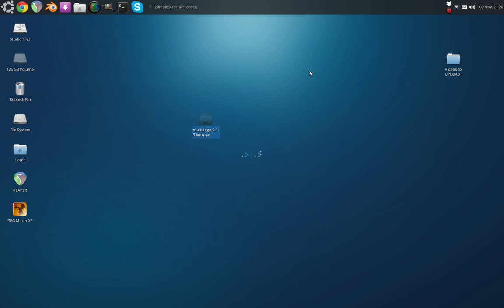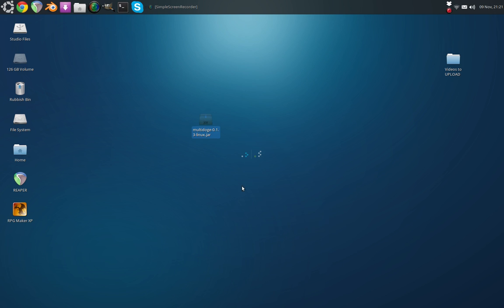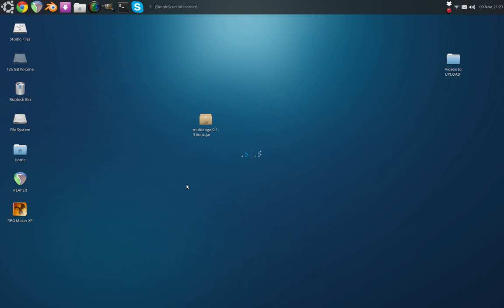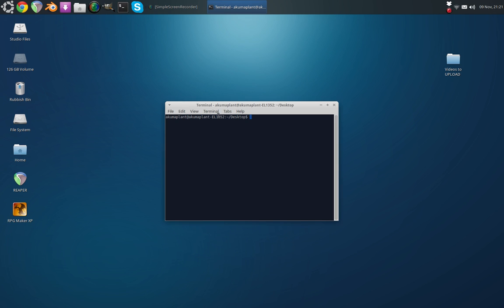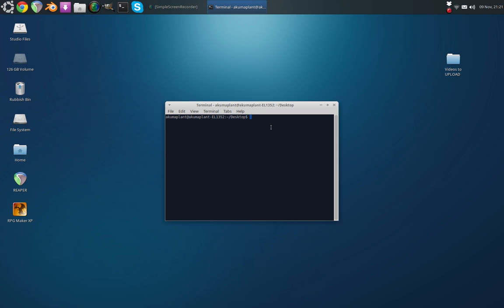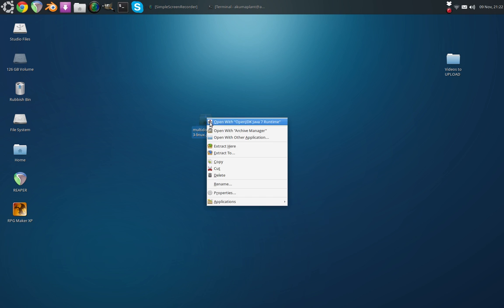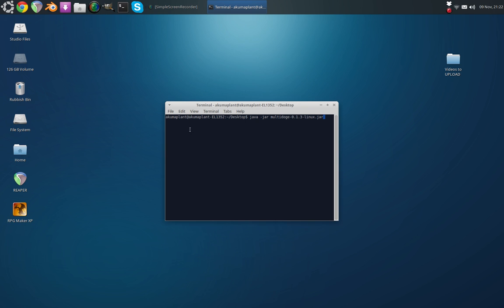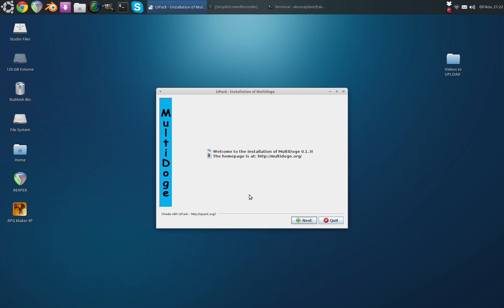How to open a .jar file in Linux! [Tutorial]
In this video I will show you how to open a .jar file in Linux as the title says.
It's very simple to do.

Put your .jar file on the Desktop.

Right click and choose: "Open Terminal Here"

Type in (or copy this into the terminal):
java -jar yourfilenamehere.jar

If your file name is easy to forget: Right click your .jar file, go to rename, copy all of the text and paste it into the terminal.